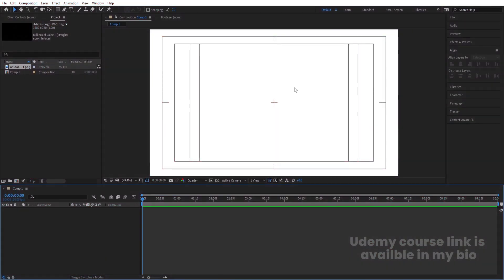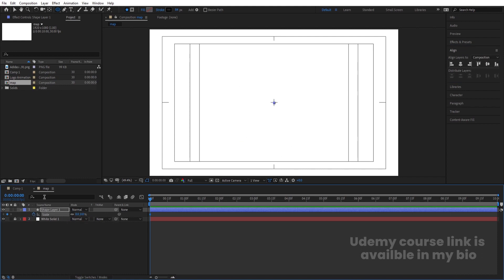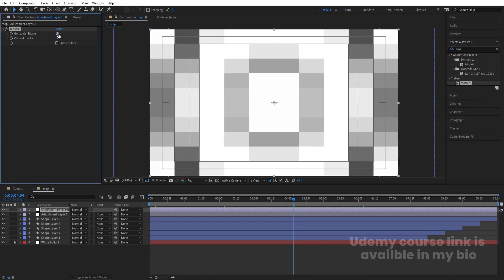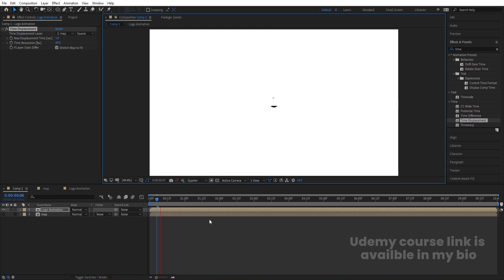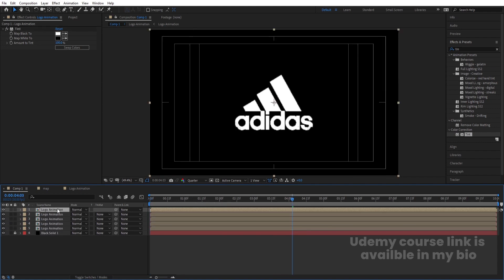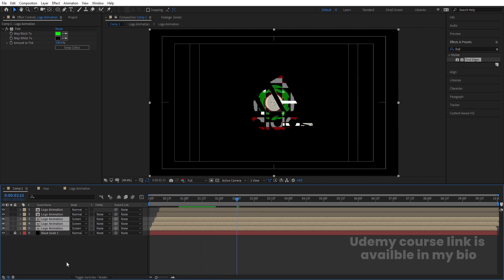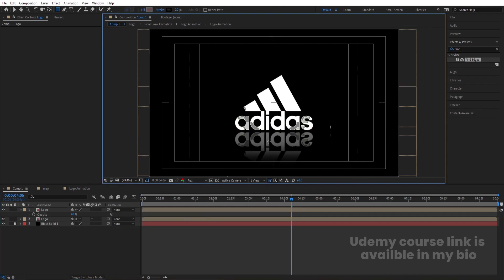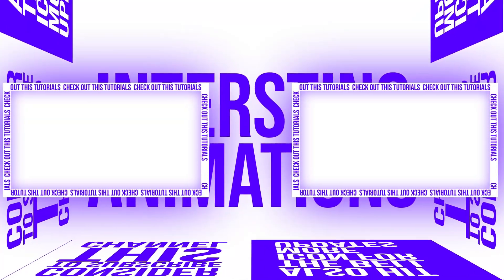Adidas Logo Reveal Animation In Adobe After Effects - After Effects Logo Animation Tutorial.